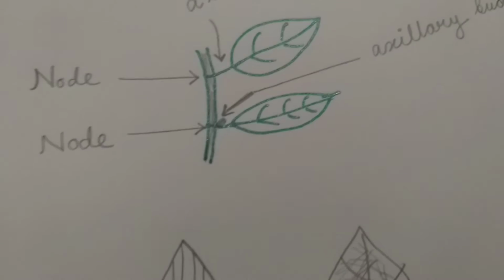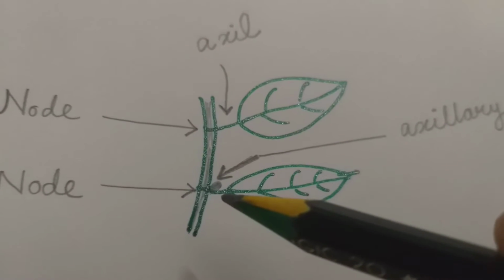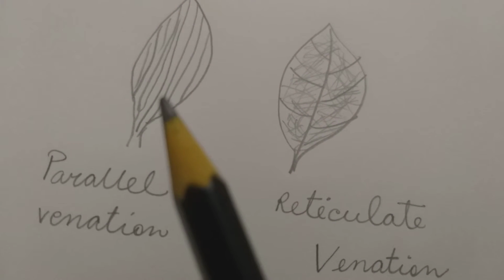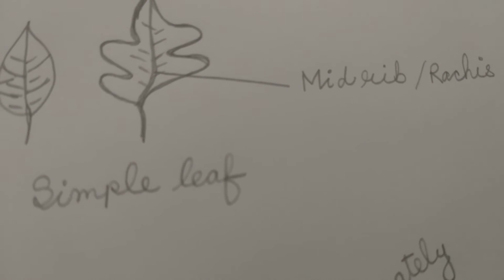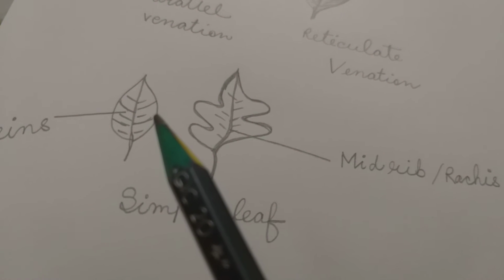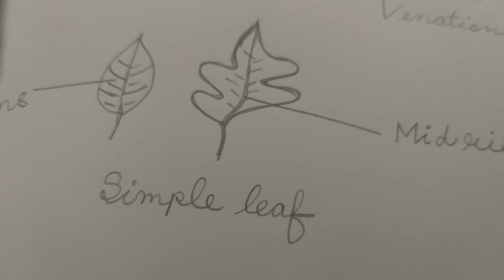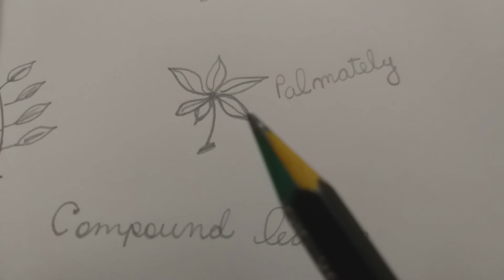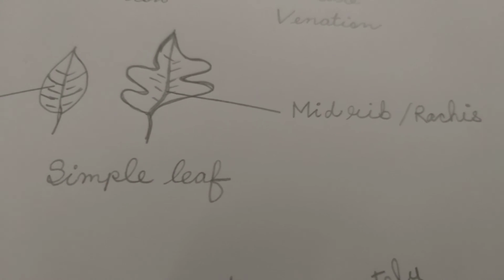leaves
flowering plants